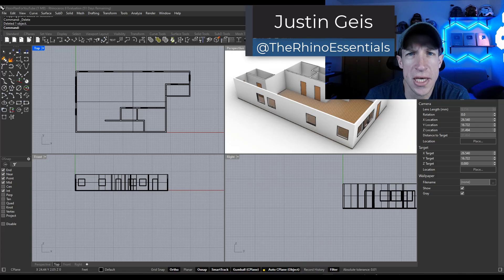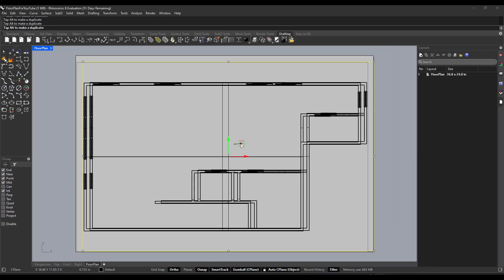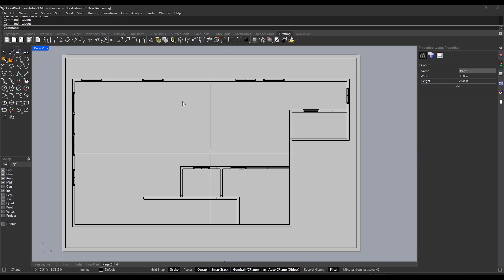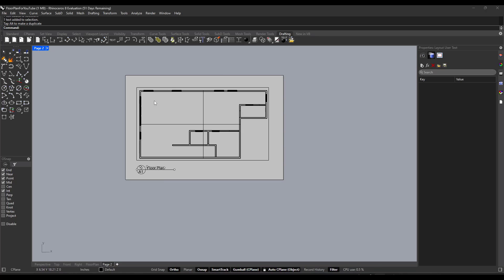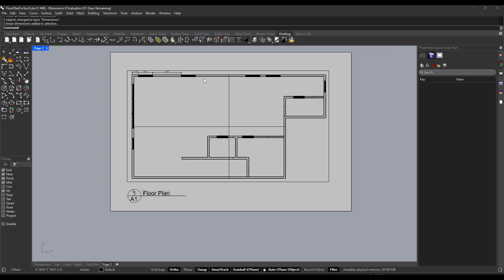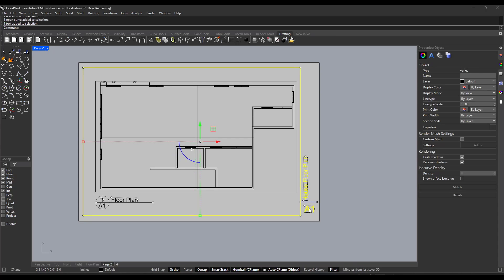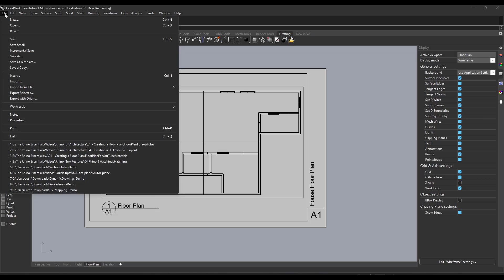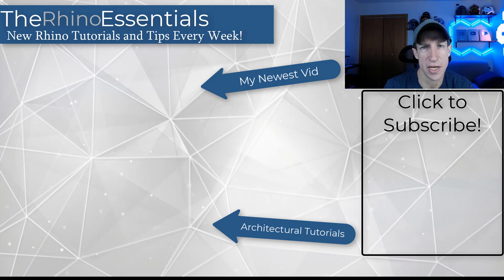How to Create 2D Plans from Your 3D Models in Rhino!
In this video, learn to use Rhino's tools to create 2D drawings from your 3D models! Learn to create 2D PDF's, add annotations, and more!

TIMESTAMPS
0:00 - Introduction
0:25 - Adding a document from the drawing
2:30 - Adjusting the scale of your drawing
4:12 - Adjusting the viewport size
4:30 - Adding annotations to your document
6:10 - Adding dimensions to your drawings
7:54 - Adding a title block
10:00 - Adding a second sheet
10:45 - Importing your title block template
12:07 - How to print your documents